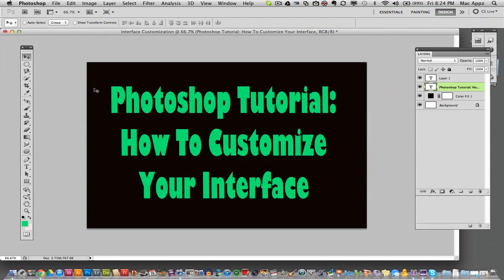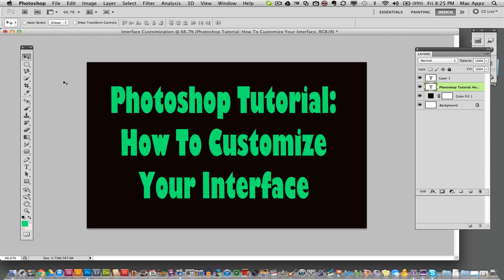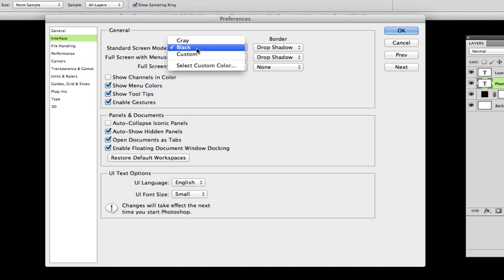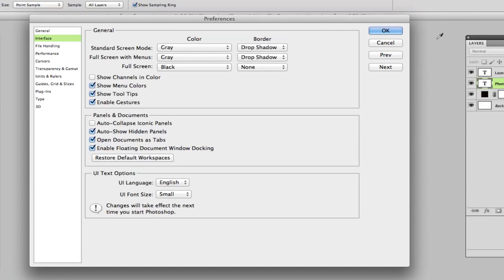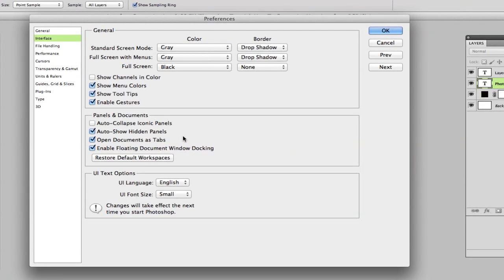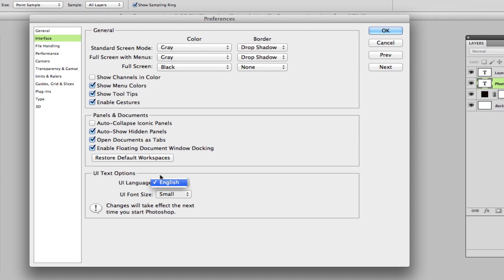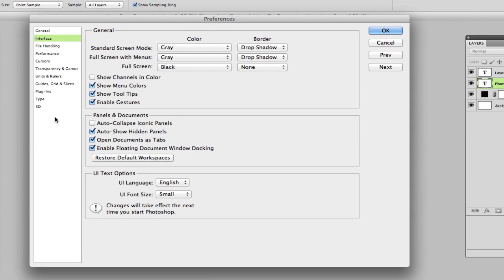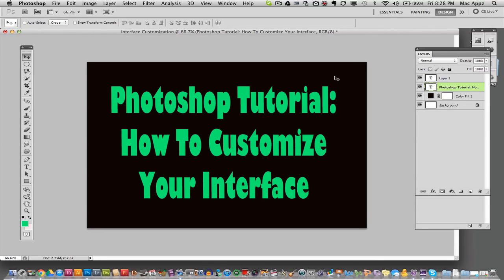Photoshop Tutorial - Customize Your Photoshop User Interface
In this video tutorial I show you how to customize your user interface within adobe photoshop.